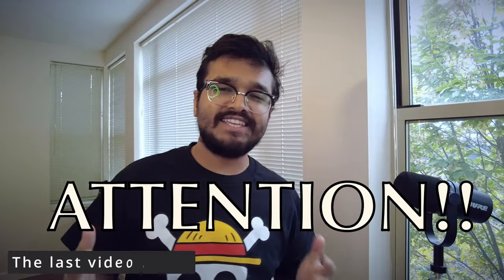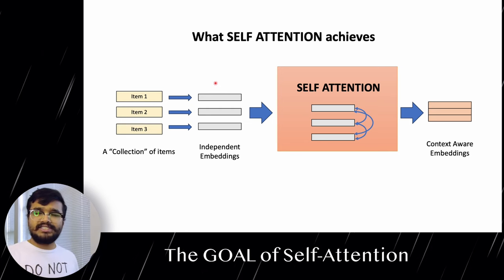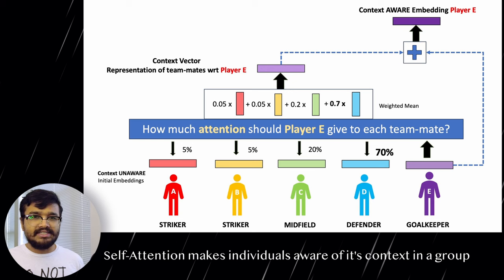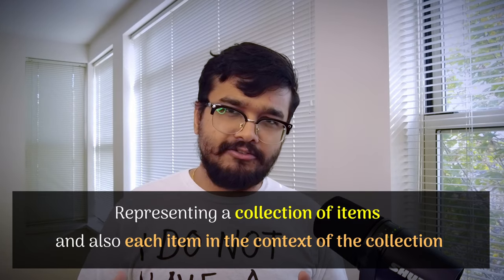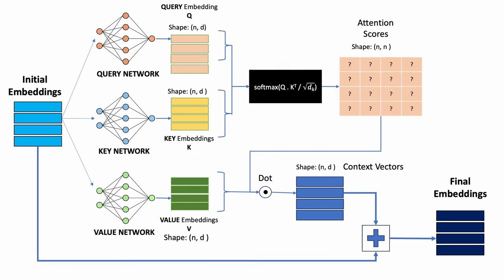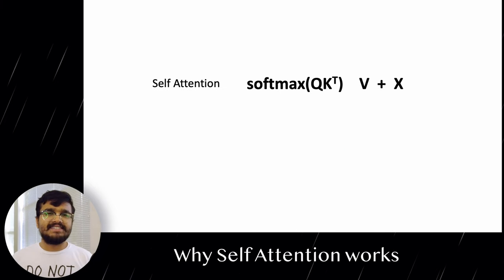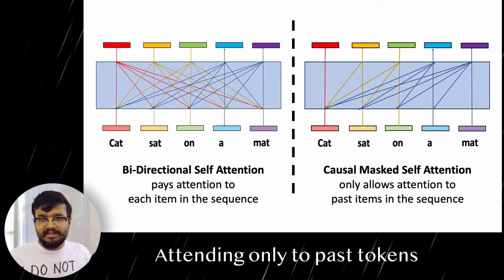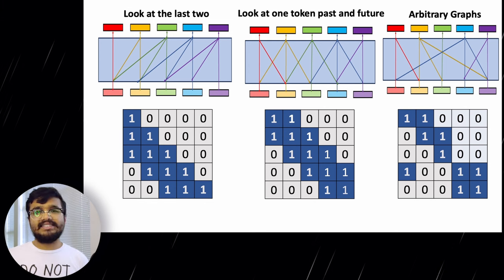The many amazing things about Self-Attention and why they work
Self-Attention is the heart of Transformer models, which are one of the most important innovations in Deep Learning in the past decade. In this video I dive deep into the mechanics of Self Attention - what it does, how it does it, and why it does what it does. This is Part 2 of my "Attention to Transformers" series (yes, that's what I am calling it). My first video covered the basics of Attention, describing it from first principles, here is the link for that if you want to see it

Timestamps:
0:00 - Intro
1:45 - What is Self Attention
5:26 - How does Self Attention Work
7:08 - Why is it so powerful?
9:25 - Masked Attention
11:40 - Transformers